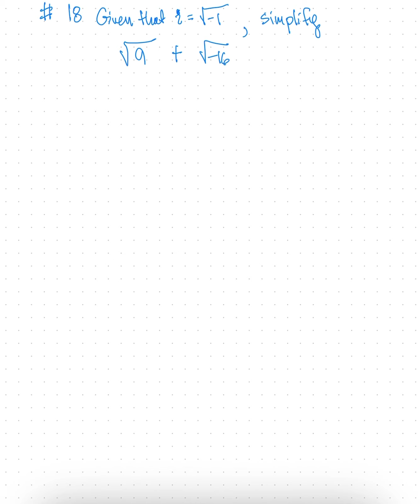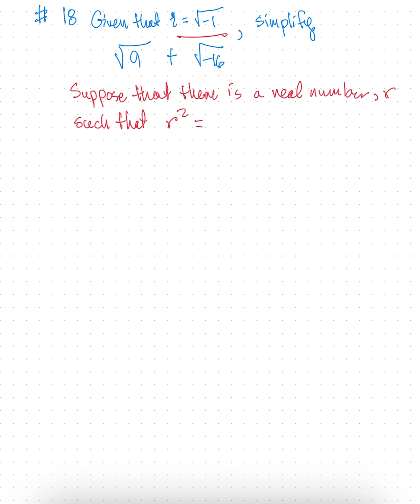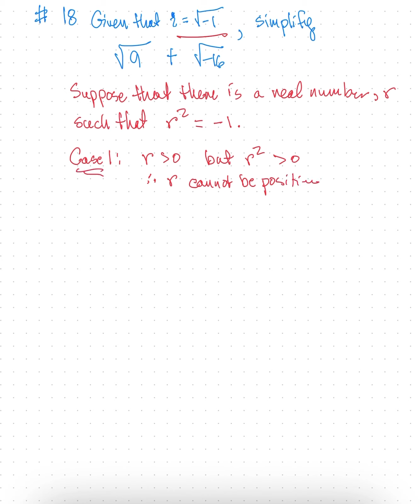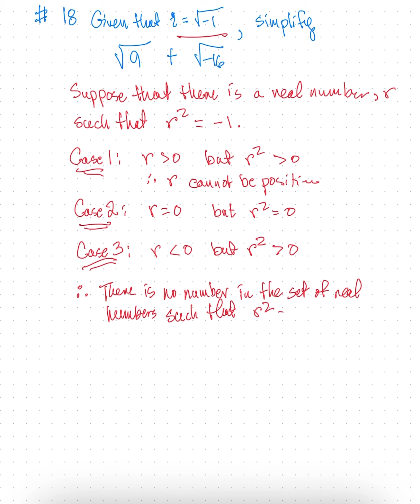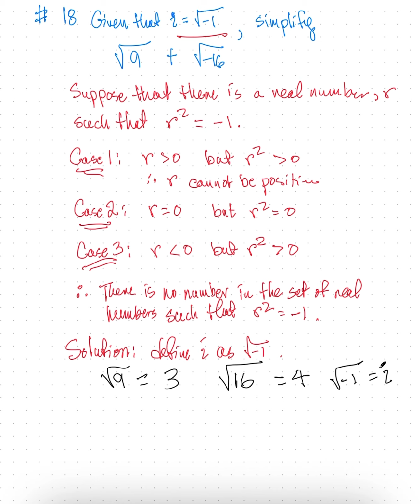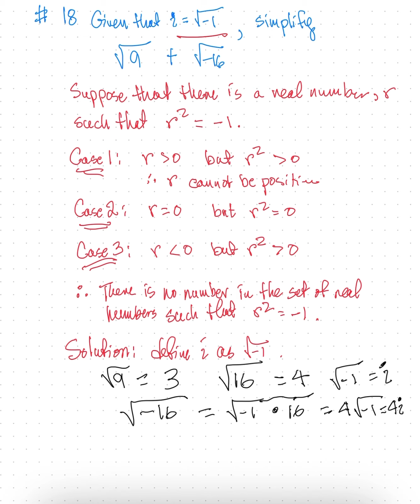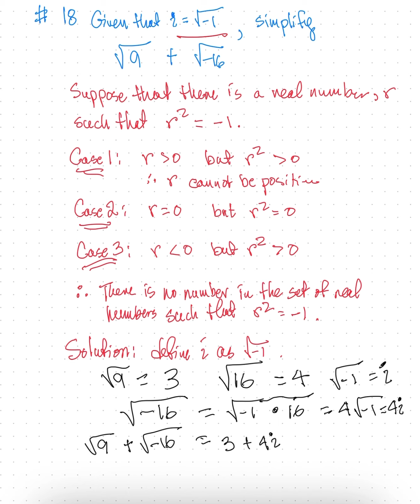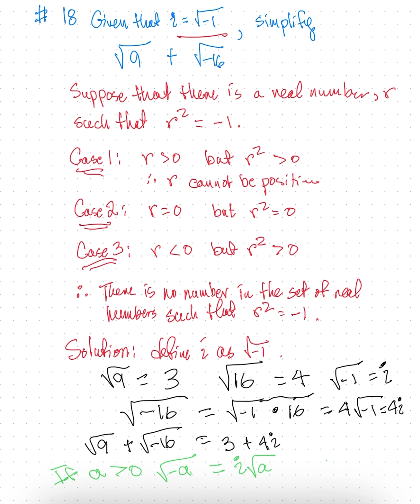ACT Problem 18